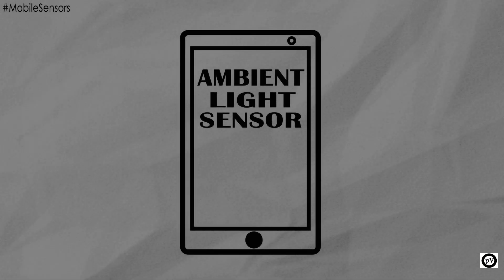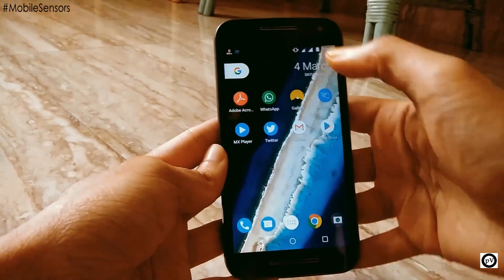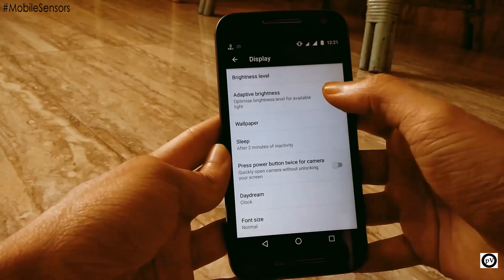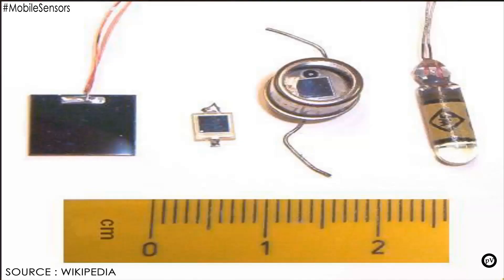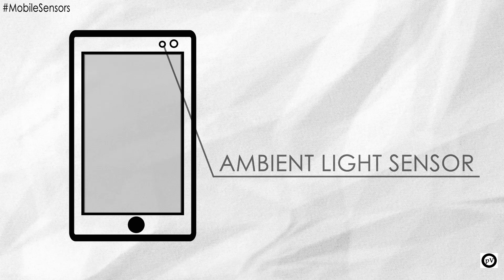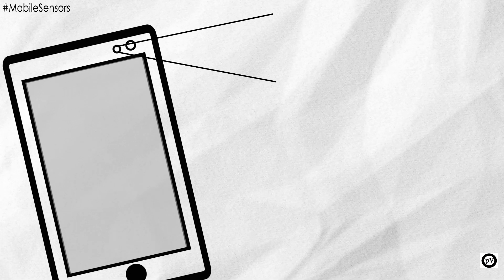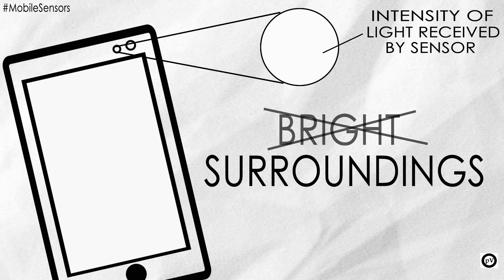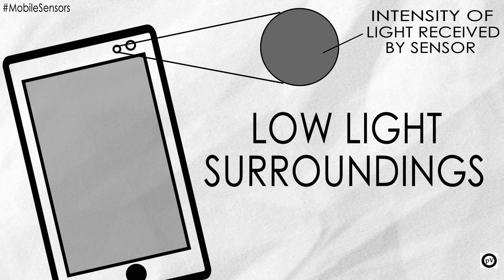Mobile Sensors | Ambient Light Sensor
A short and simple video on Ambient Light Sensors and how they work.

Attribution: Ulfbastel at the German language Wikipedia [GFDL or CC-BY-SA-3.0 via Wikimedia Commons